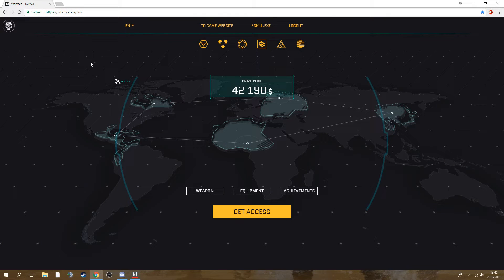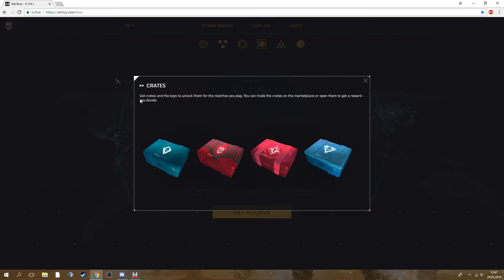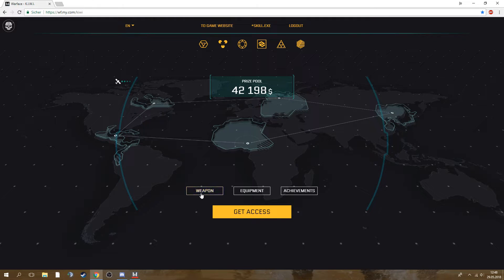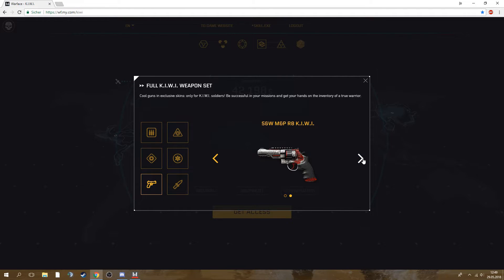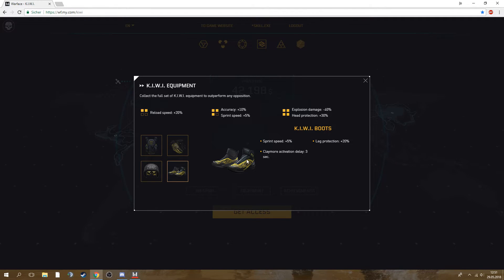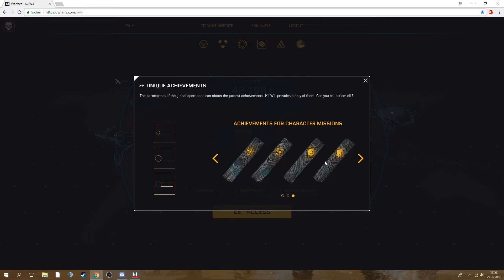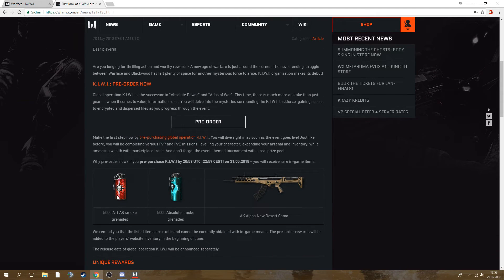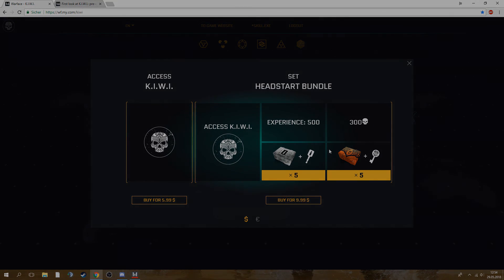Warface: K.I.W.I. First Thoughts - Headstart/Pre-Order worth it?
Hey you, nice to see you on my channel! Im always trying to give my best in the videos even when my cutting skills suck. if you have any ideas how to improve my channel, just let me know in comments!

Are you new and want to start with Warface?

Use my referal-link to get rewarded for playing.

About this video: My first thoughts on the new global operation KIWI.

Me in Warface:
- Ingame Name: *skill.exe (FriendList most times full) [Max Rank]
- Server: Europe mainly
- Clan: Anarchy.
- Experience: Im playing Warface since 2013. I started at the russian server and went to european when it was released in october. Then I did a break 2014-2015 and started in march again with a new account. Now im max. rank and participating in nearly all esport events.

Equip:

(Hardware)
- AMD Ryzen 5 1600x
- Nvidea 970
- 1TB
- 8GB ram

- Roccat Isku
- Roccat Kova
- Roccat Sense 2mm High Precision Gaming Mauspad, chrome blue
- BenQ RL2455HM 60,96 cm (24 Zoll) Monitor (Full HD, HDMI, DVI, VGA, 1ms Reaktionszeit) schwarz

(Software)
- Windows 10 Pro
- Shadowplay / Fraps / OBS studio
- Photoshop / GIMP / Paint
- Sony Vegas Pro 13 / Cinema 4D / Camtasia 8&9